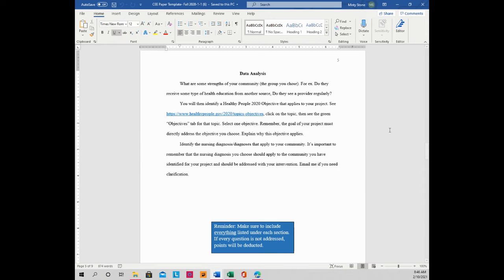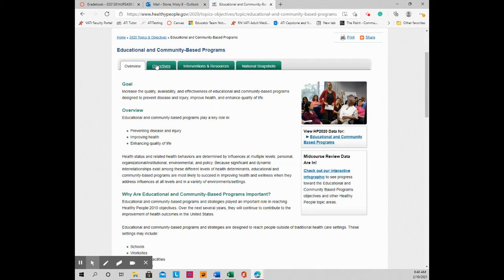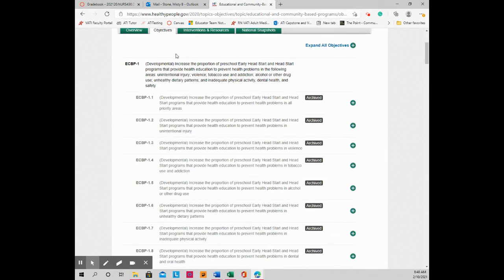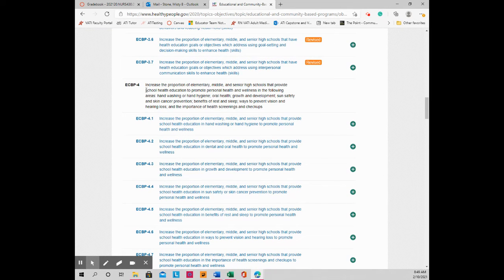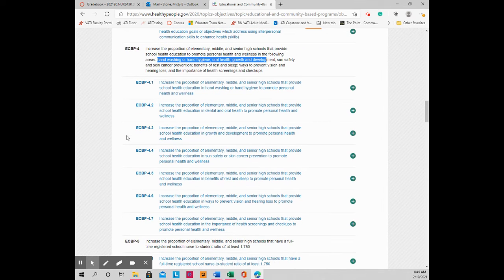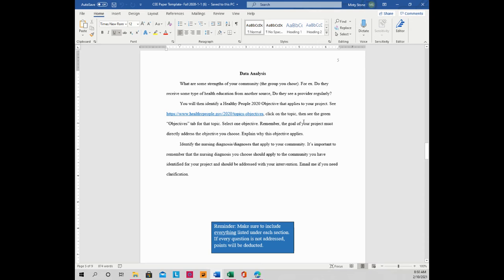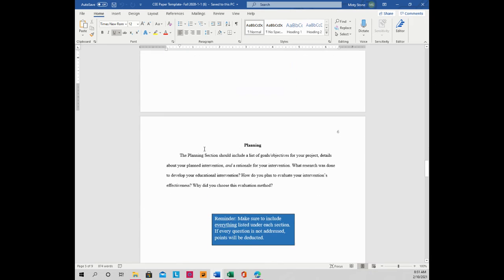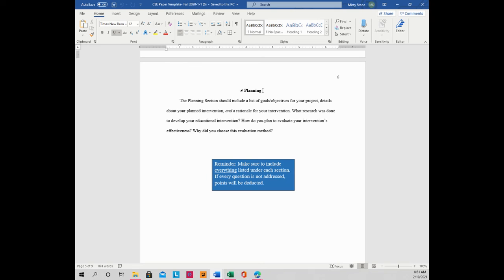CEE Data Analysis & Planning